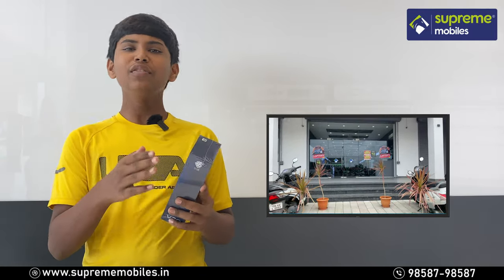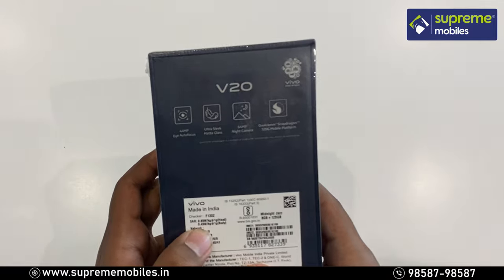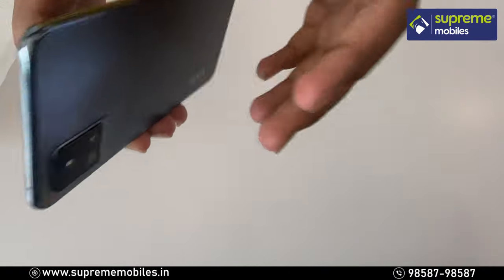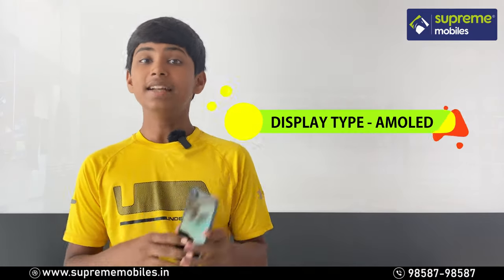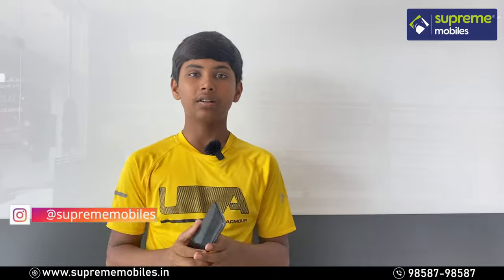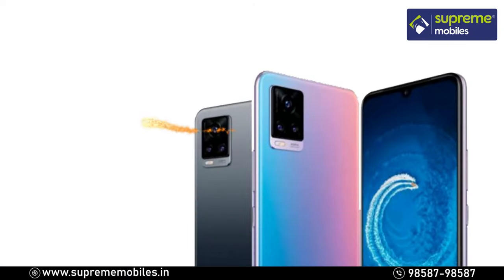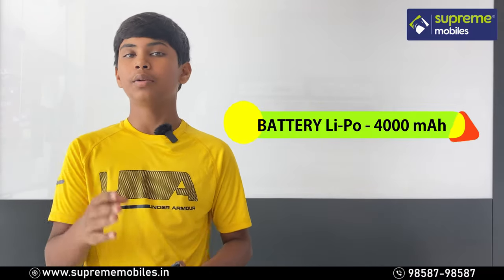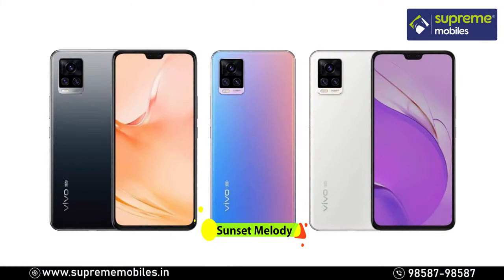VIVO V20 UnBoxing in Tamil | Supreme Mobiles